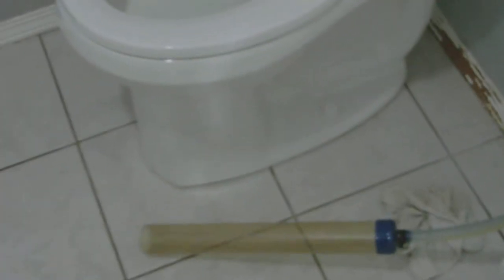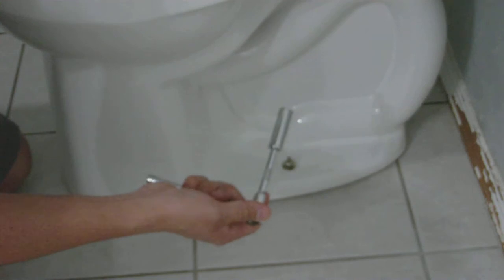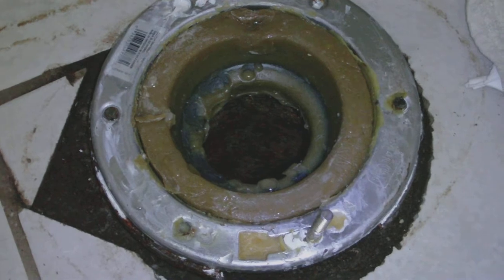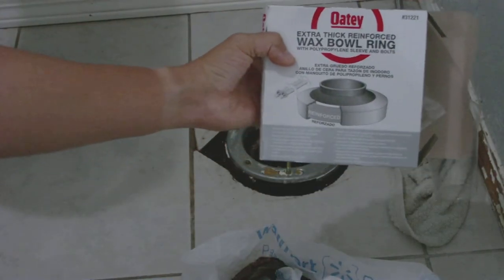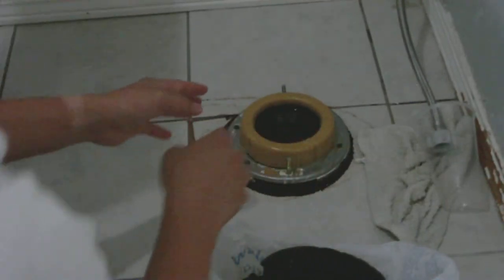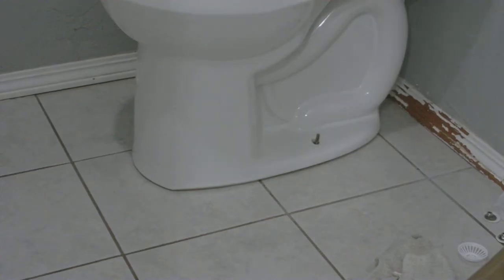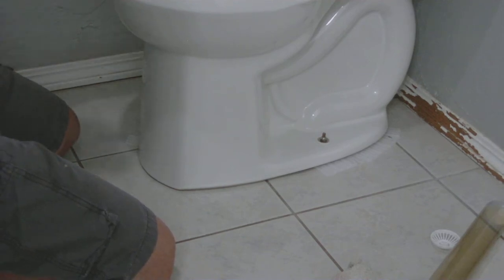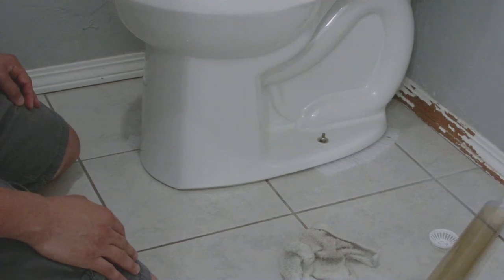How to replace a toilet wax ring and add shims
A quick start to finish guide showing you how to replace a bad wax ring on your toilet bowl and add shims if it is wobbling also. This resolves a leak at the base of the toilet bowl when you flush it. This is a very easy fix just about anyone can do in half an hour or less.